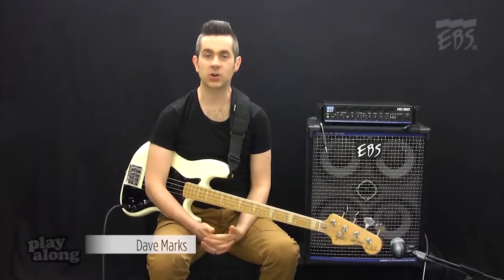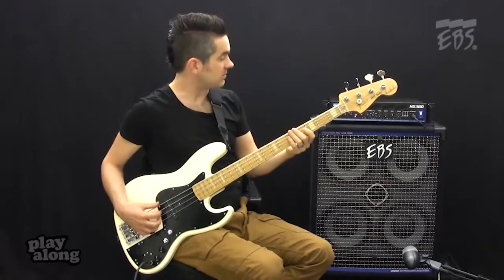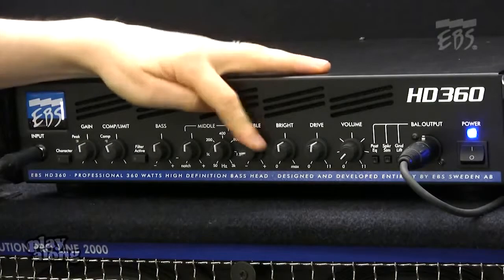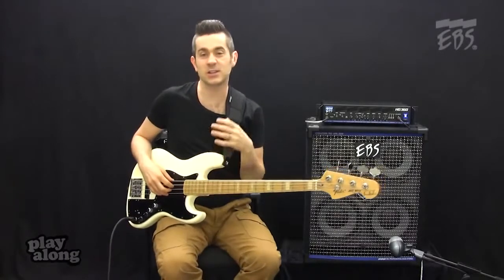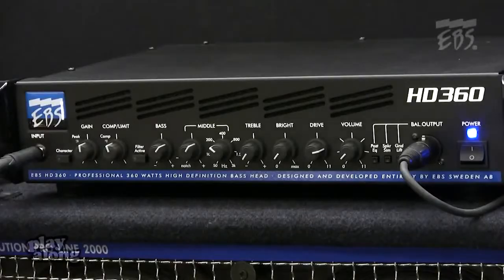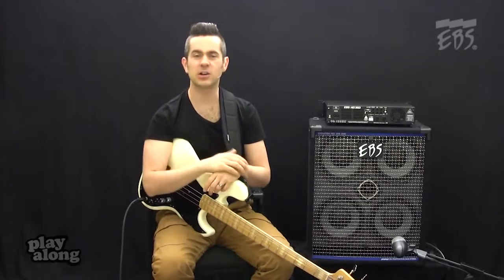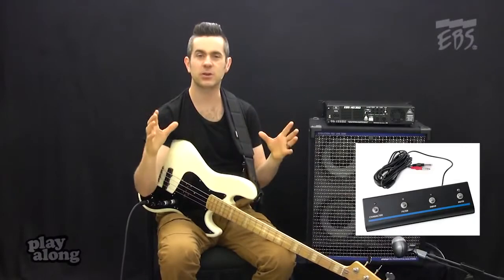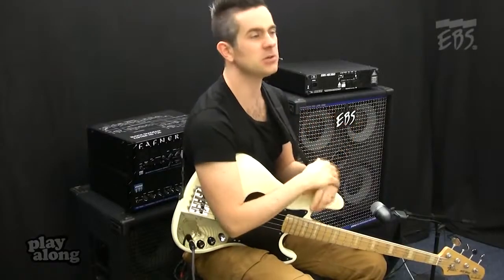EBS HD360 BASS AMP TUTORIAL VIDEO DEMO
Басовый усилитель EBS